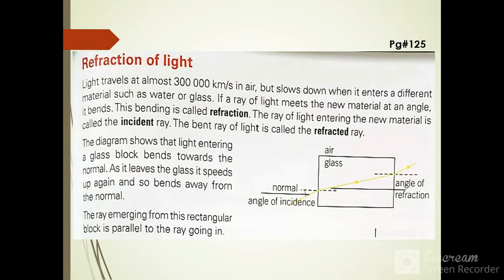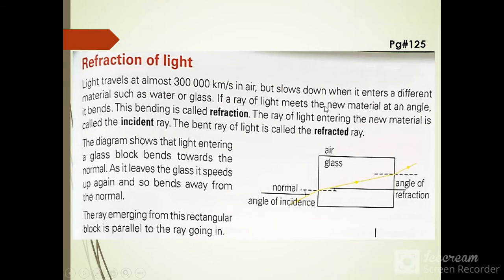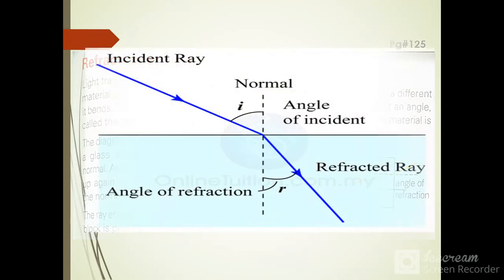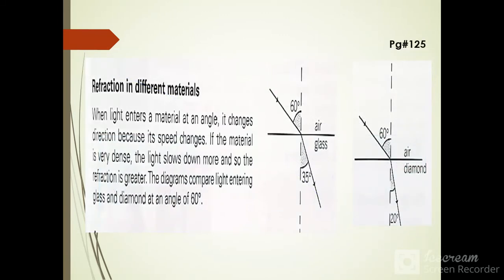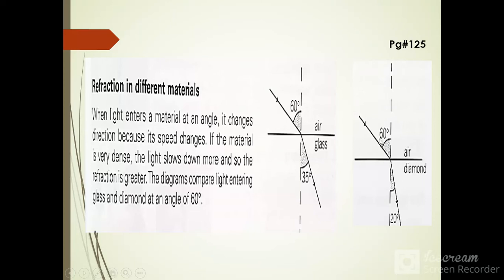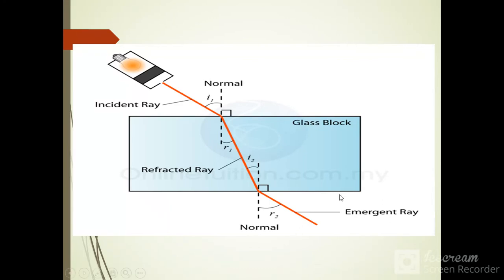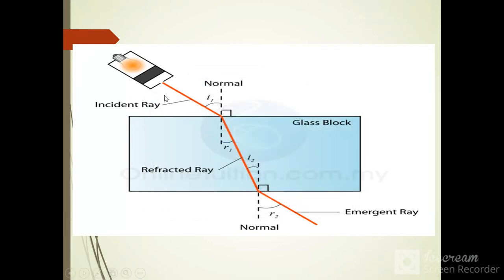Refraction of Light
at the end of this lecture the students will able to know about the refraction of light. they will know about the rare medium and denser medium.